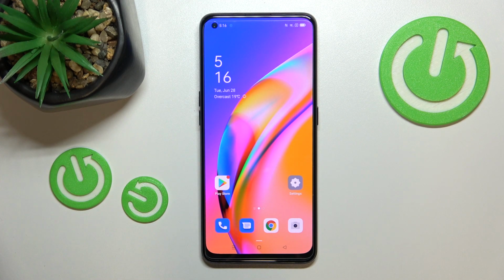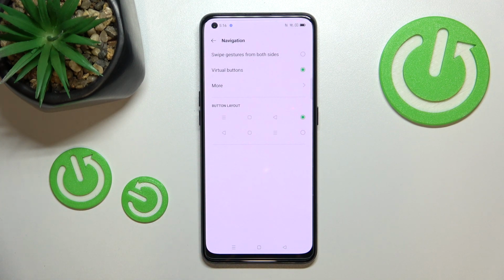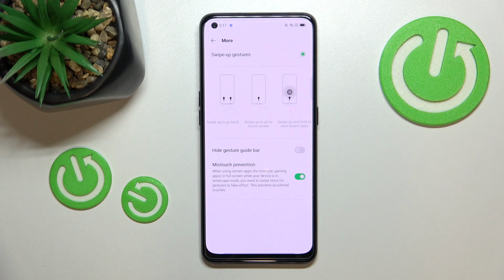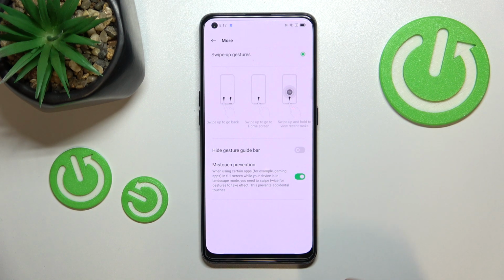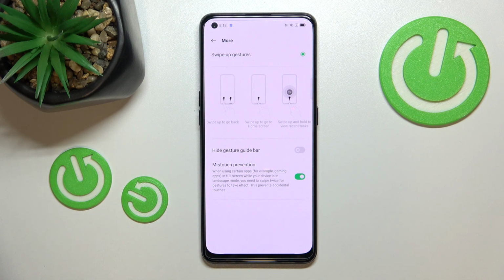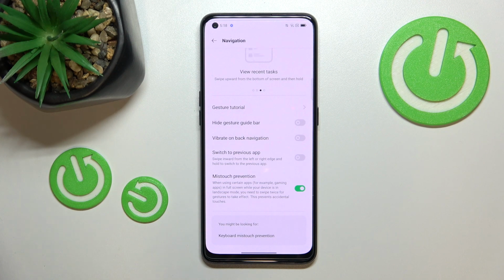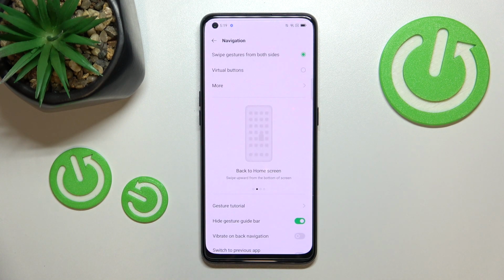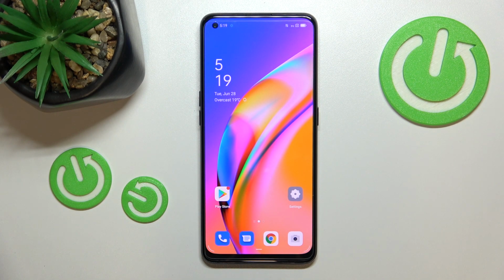How to Enable Gesture Navigation on OPPO A94 5G - Use Gesture Navigation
Find out more info about OPPO A94 5G:
Hi! Check out this tutorial if you'd like to change the way you navigate your OPPO A94 5G. We will show you how to enter the Gestures settings, hide navigation buttons, and enable gestures. If you want to know more about your OPPO A94 5G, visit our YouTube channel.

How to open navigation settings in OPPO A94 5G? How to use swipe gestures on OPPO A94 5G? How to manage the navigation bar in OPPO A94 5G? How to use gestures to navigate OPPO A94 5G?